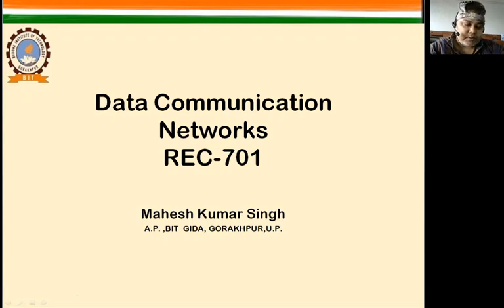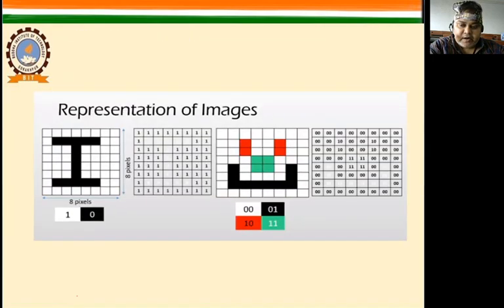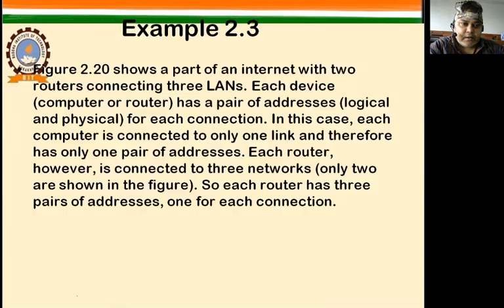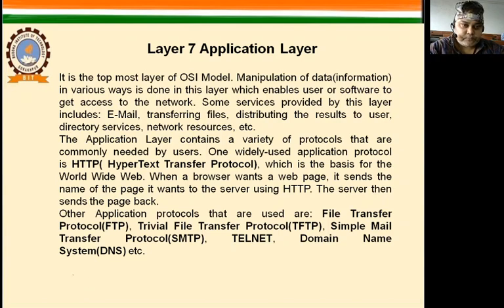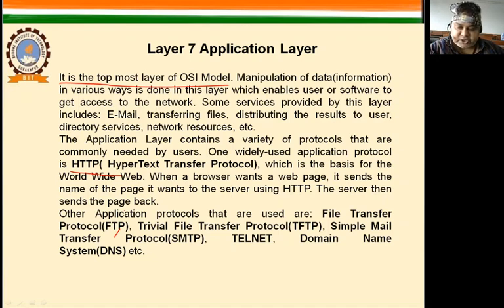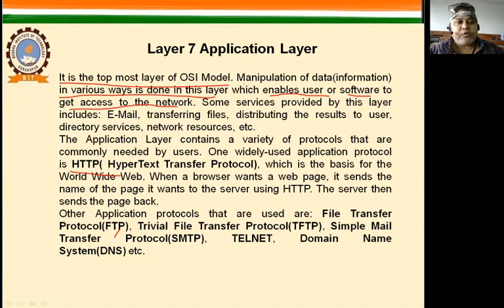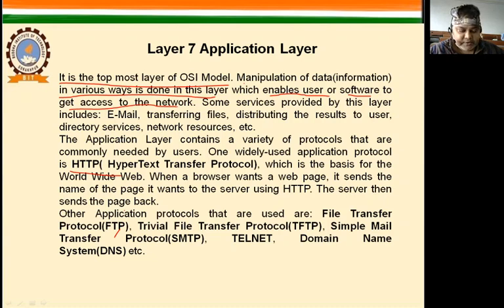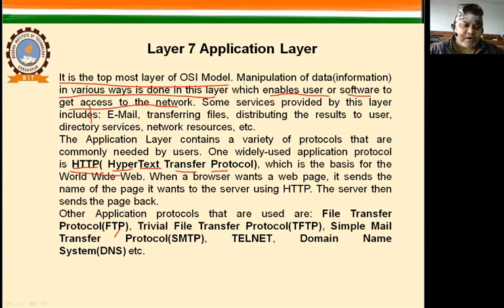DCN L- 23 PART 1 APPLICATION LAYER INTRODUCTION